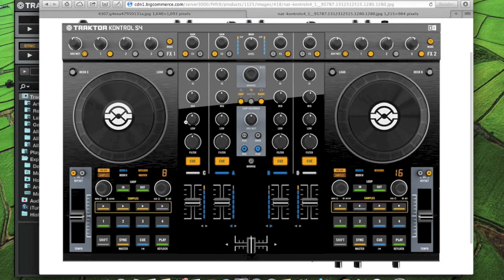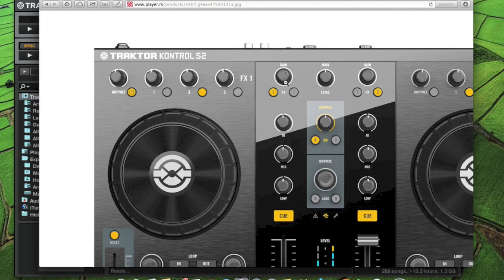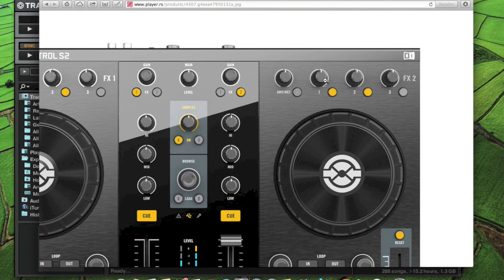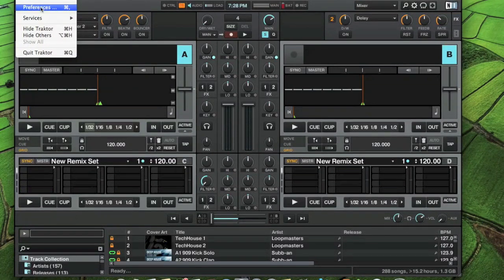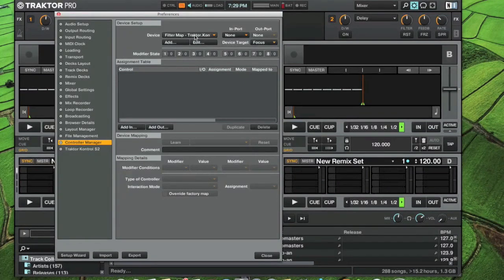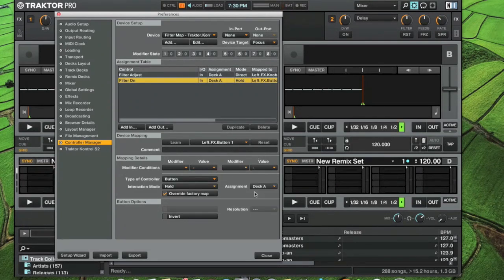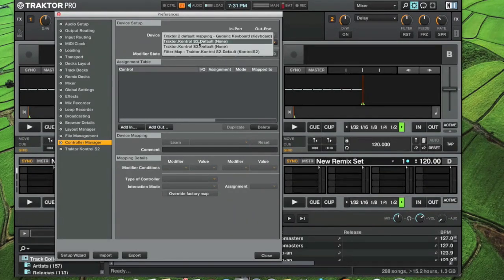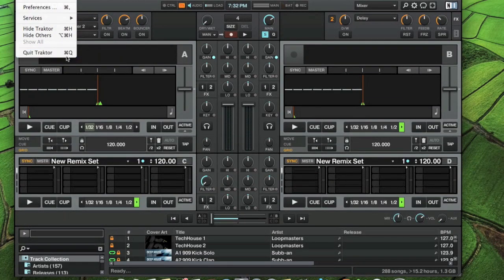Best Fix for the MIssing Filter Knob on the Traktor Kontrol S2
This video will walk you through step by step on how to map the dedicated filter knob to a physical knob on the S2, which does not have one like the s4.  I picked the first FX knobs instead of the more common gain knobs since they have the correct physical operation and causes the least amount of loss of control from the default mapping.